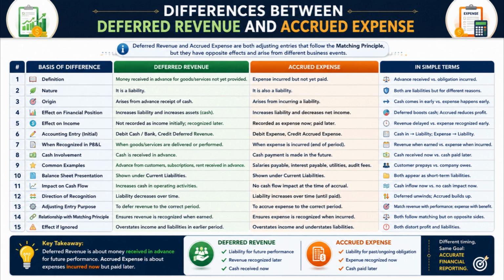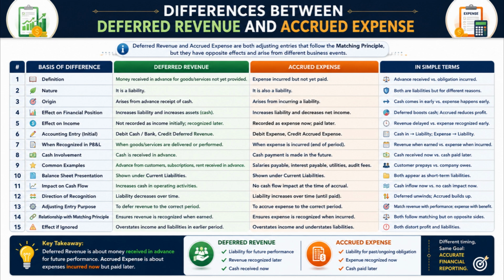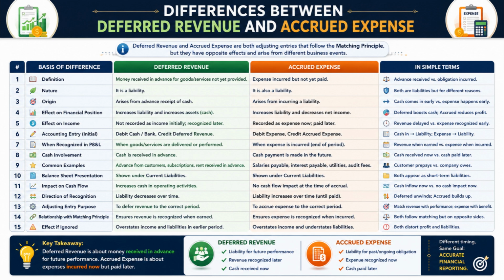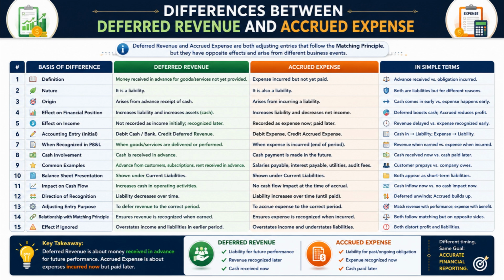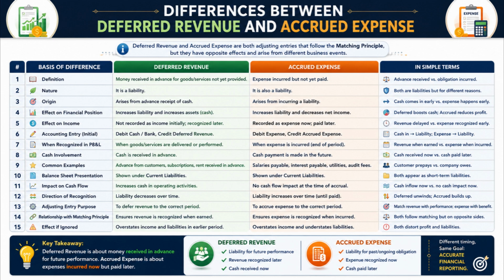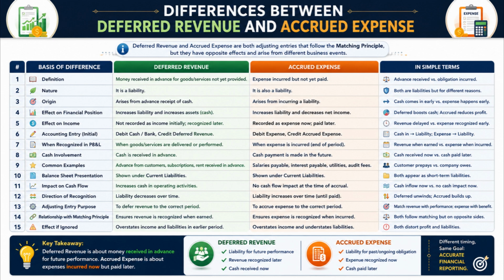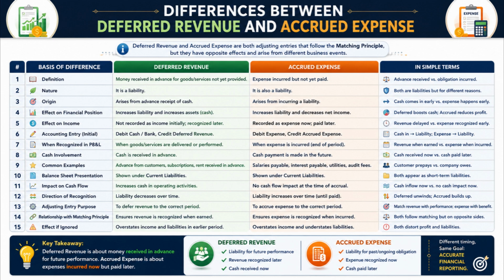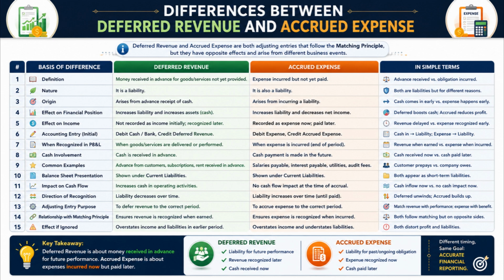Differences between Deferred Revenue and Accrued Expense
This lecture covers a detailed discussion on the Differences between Deferred Revenue and Accrued Expense